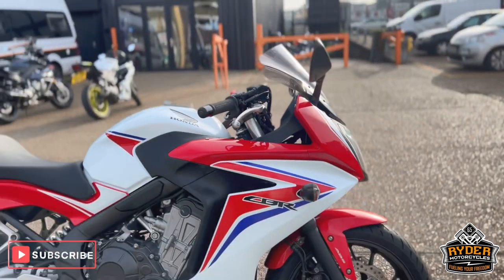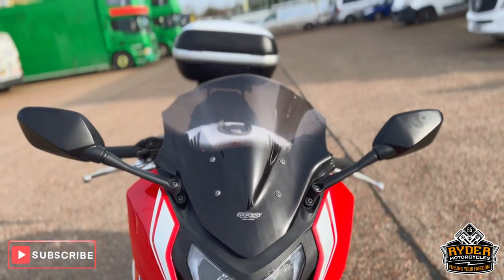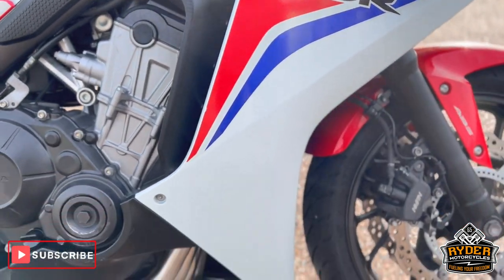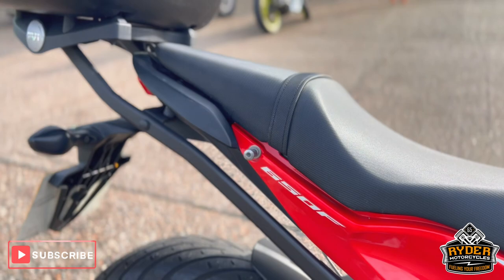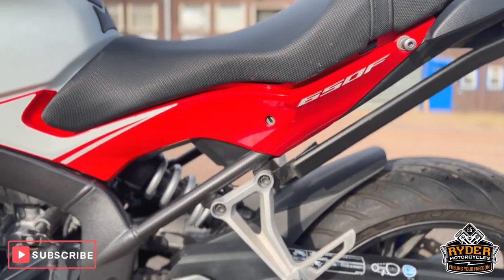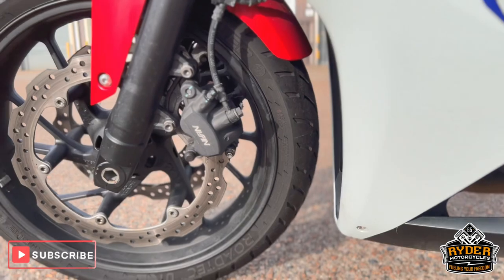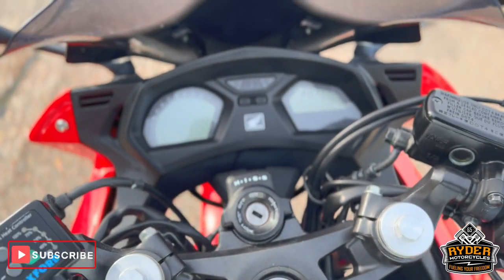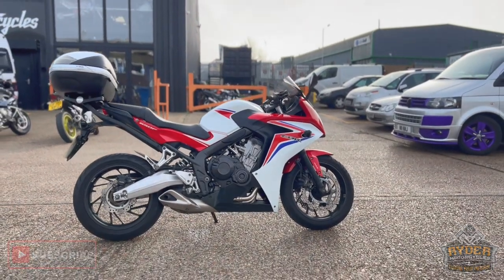2014 Honda CBR650F - Used Bike Video Tour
We have this 2014 Honda CBR650F in stock now. Come and view it for yourself in store or buy